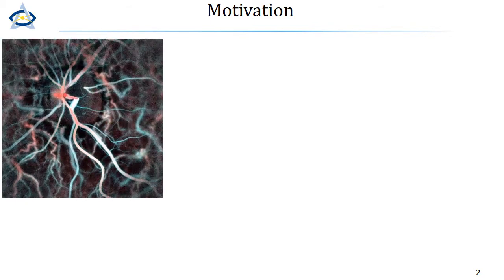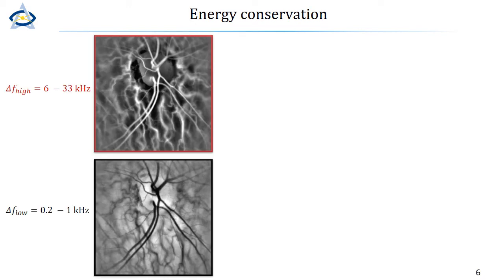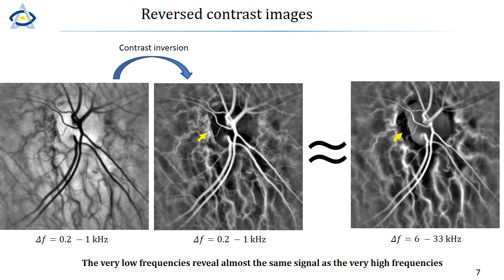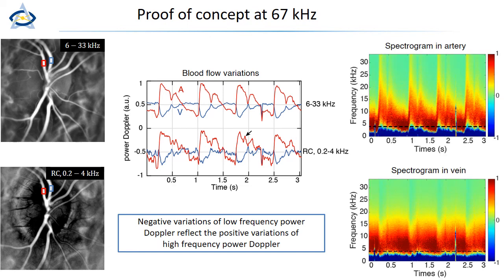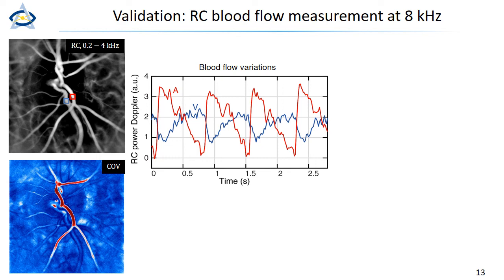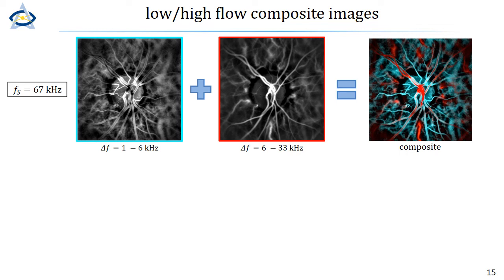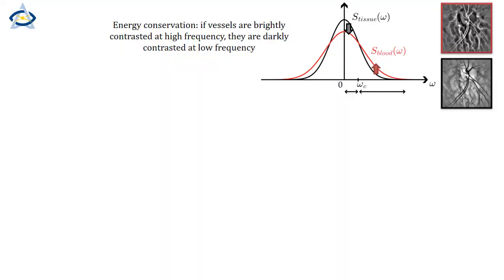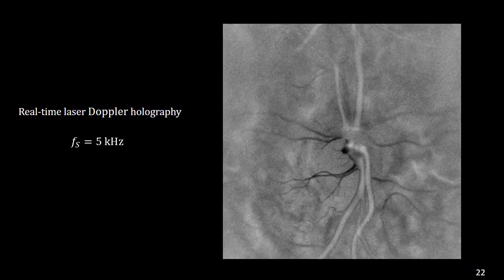IV - Reverse contrast laser Doppler holography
Reverse contrast laser Doppler holography for lower frame rate retinal blood flow imaging